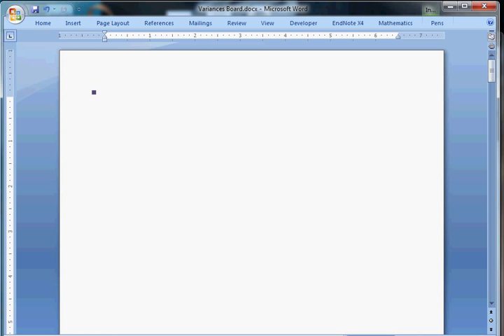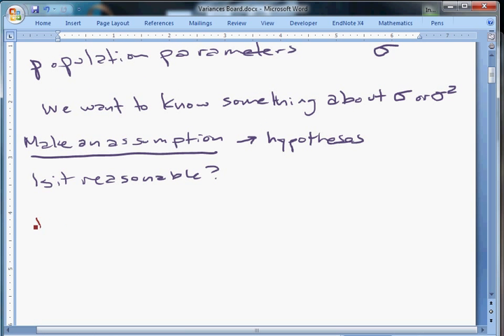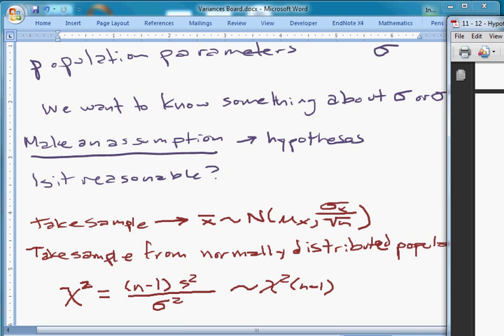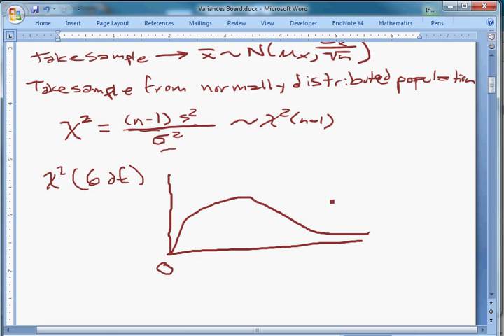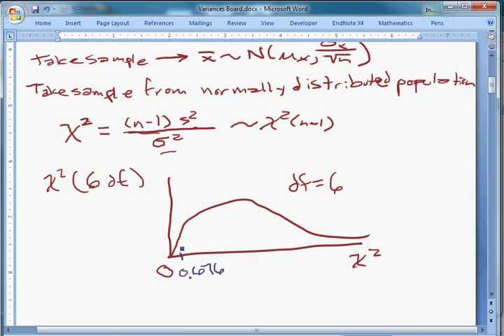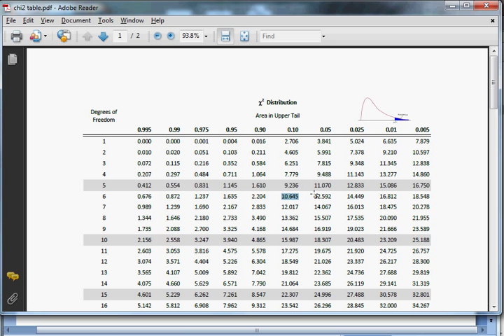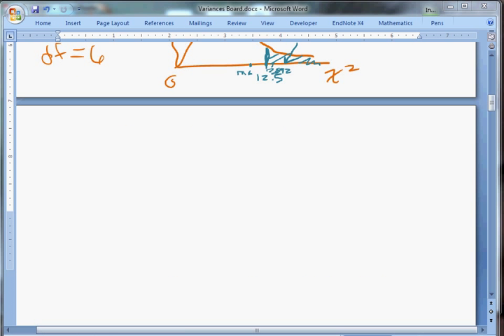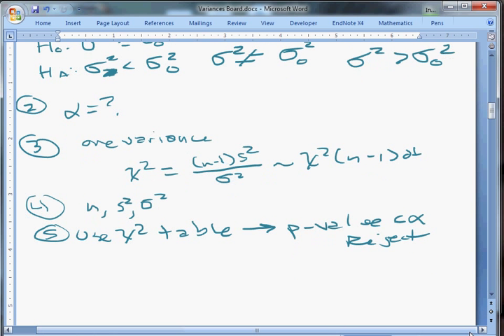Hypothesis testing (one population variance)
This video describes how to conduct a hypothesis test of the value of one population variance.